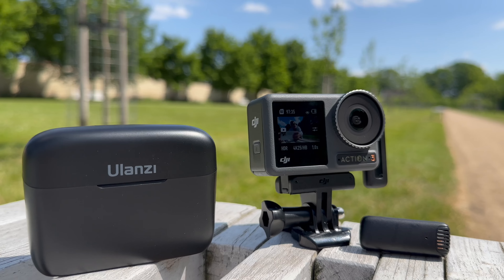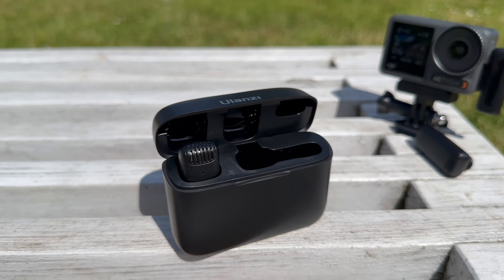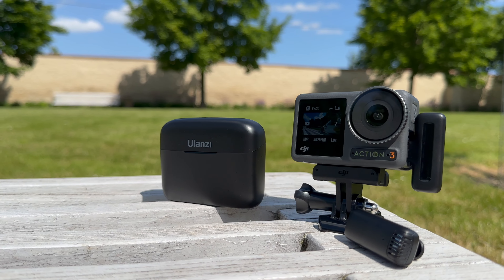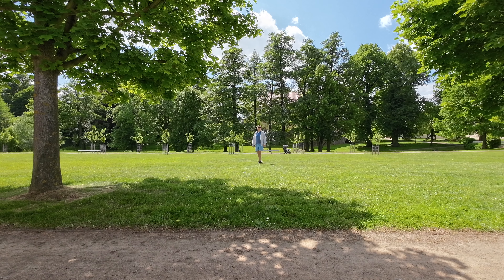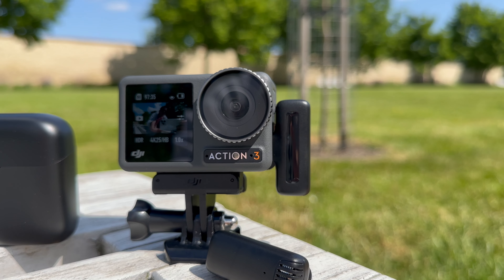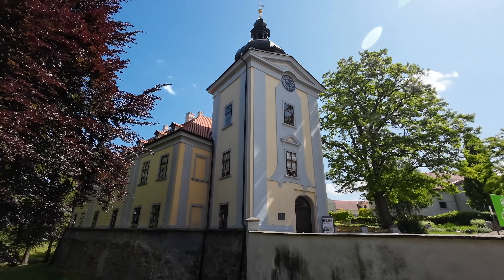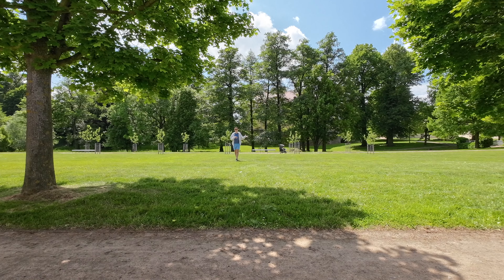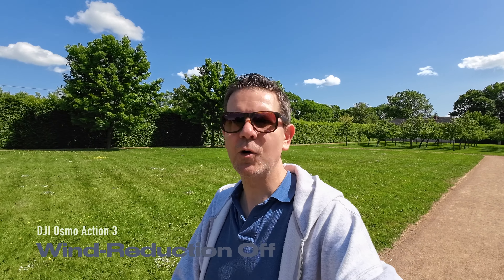DJI Osmo Action 3 and Ulanzi J12 external Microphone Audio Test & Review • under 50€!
In this video we will compare the internal audio quality of the DJI Osmo Action 3 against the sound quality of the very cheap and easy to use Ulanzi J12 microphone that can be used without any adapters.

0:00 Intro
0:10 Ulanzi J12 without wind reduction
0:47 Ulanzi J12 with wind reduction
1:12 DJI Osmo Action 3 sound
2:15 Extro

Camera Gear used:
• Ulanzi J12